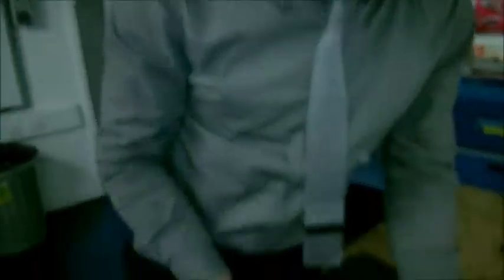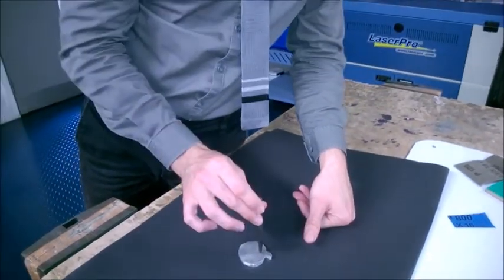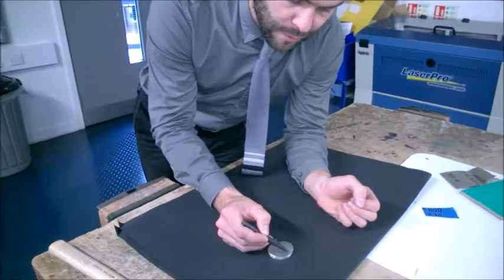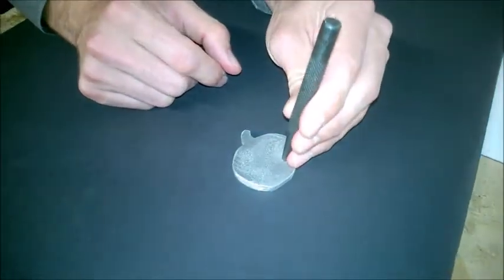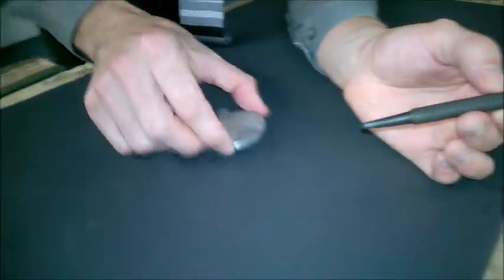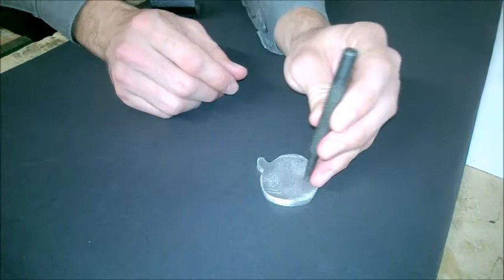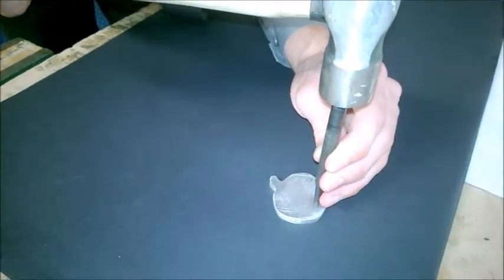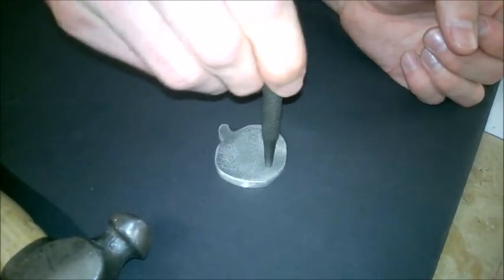Using a dot or centre punch